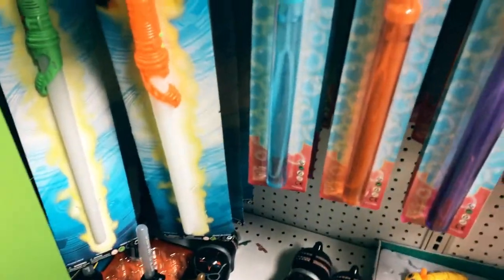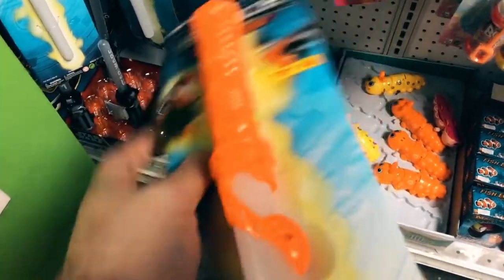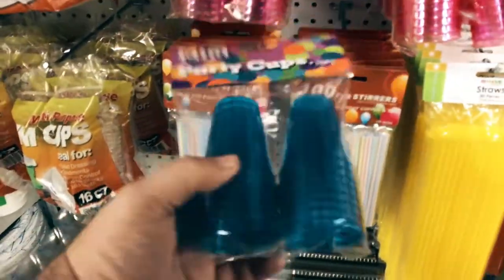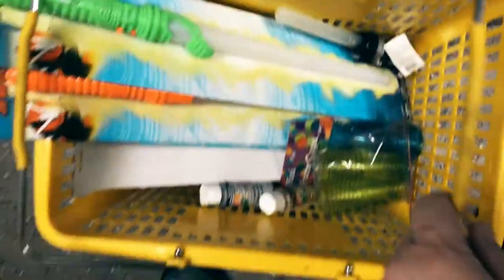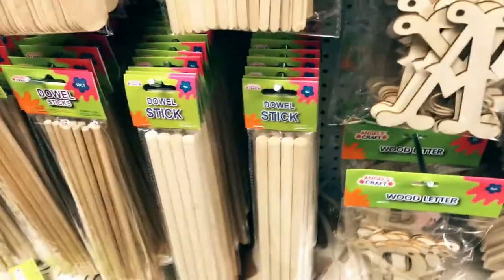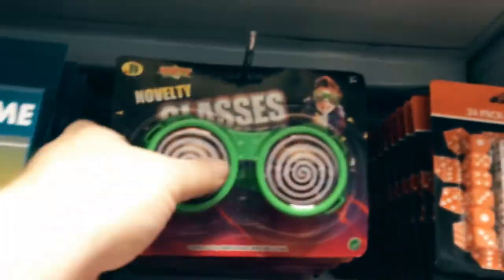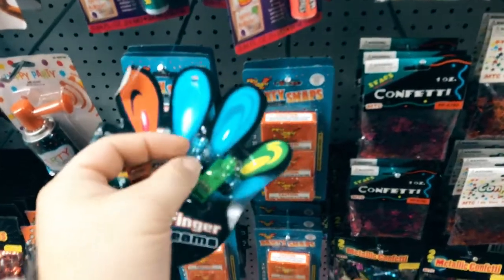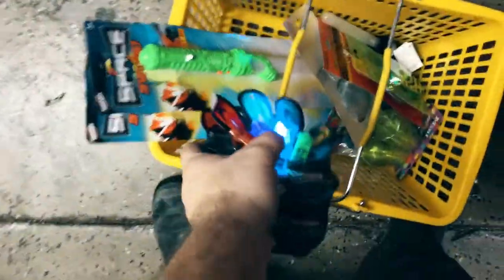They Say, Dollar Store. We Say, Sci-Fi Prop Store !!!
In this video, I look at inexpensive solutions to creating props for sci-fi through my process of discovery at the dollar store. There are always two things in the dollar store you can Mash-Up into an inexpensive screen ready original prop.

CREATE SCI-FI